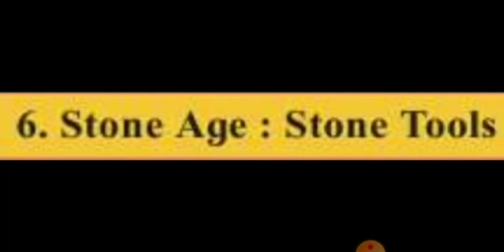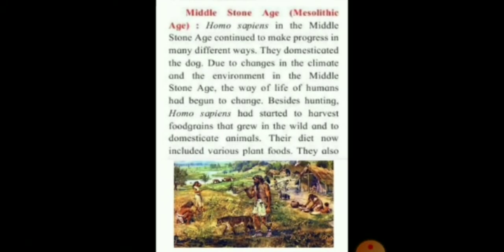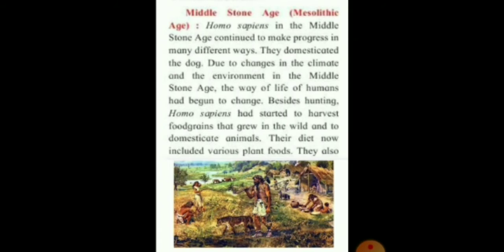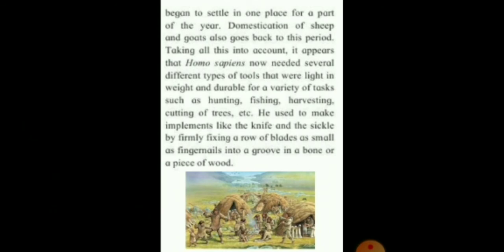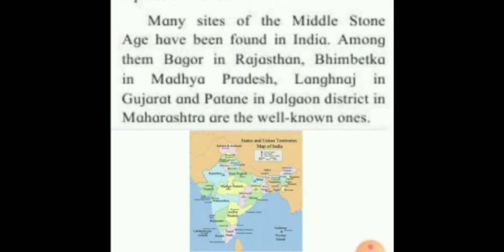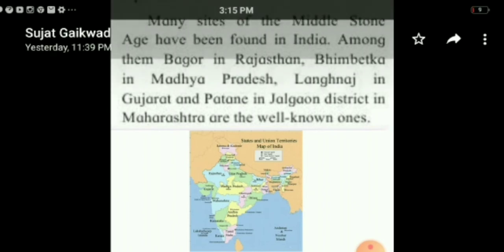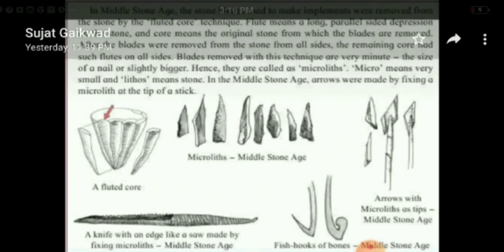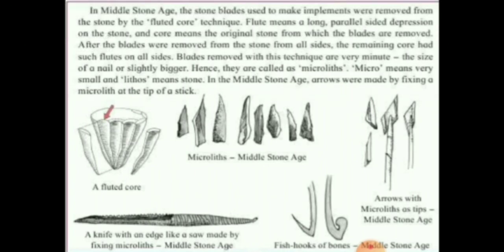Std. 5th - EVS II - 23.09.2020 - Part 1